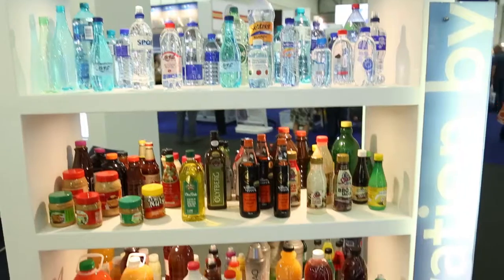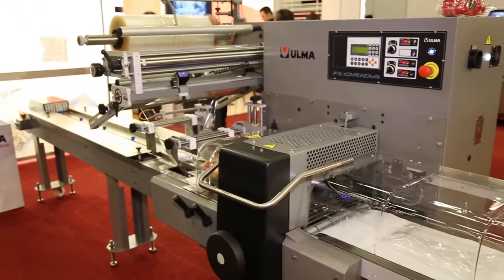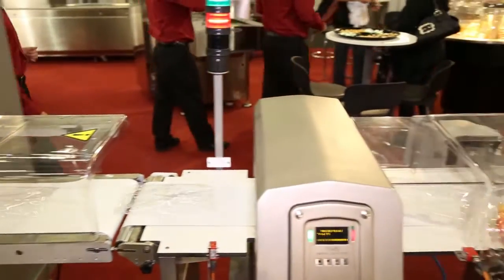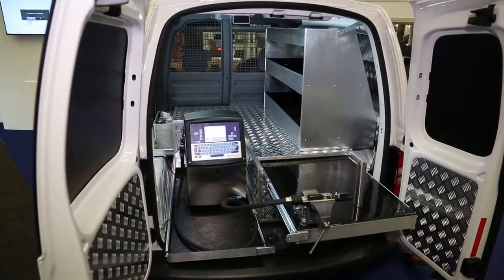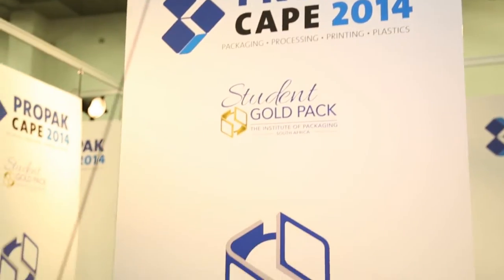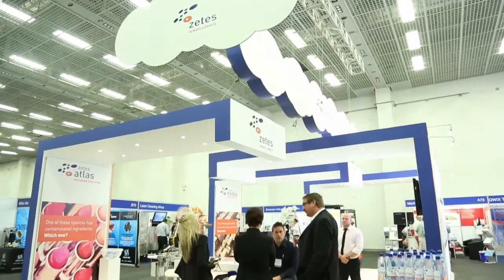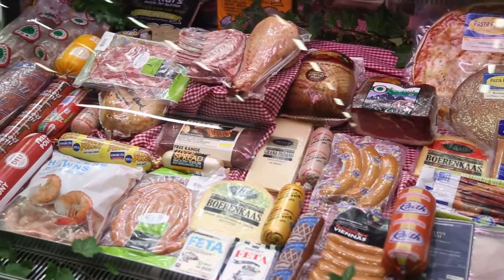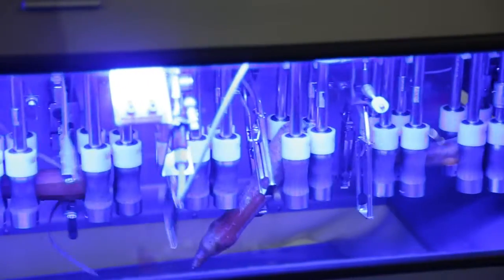Propak Cape 2014